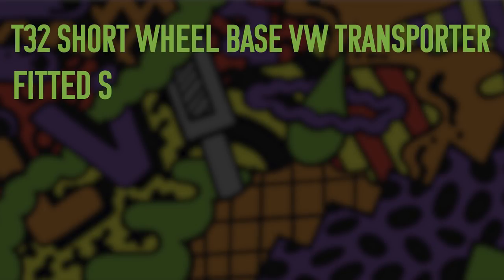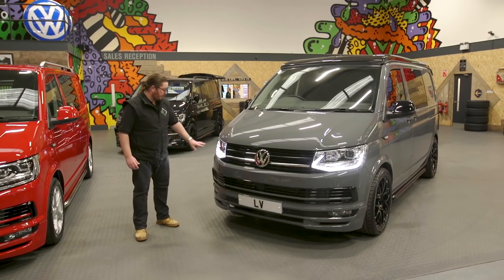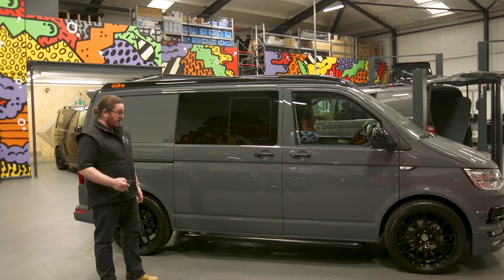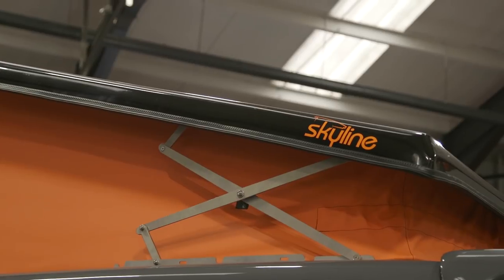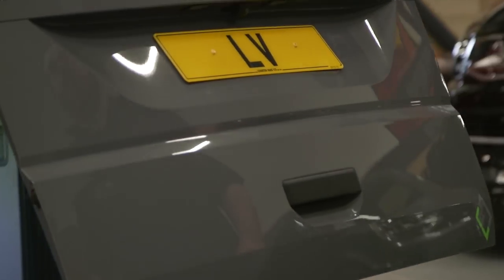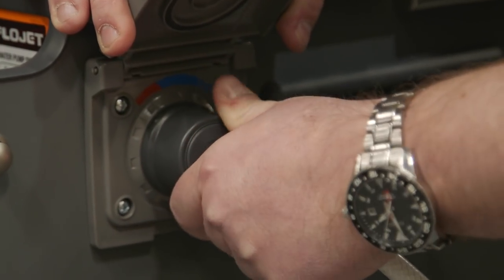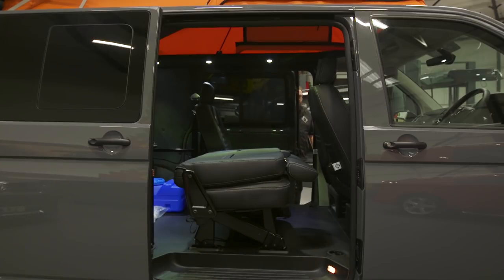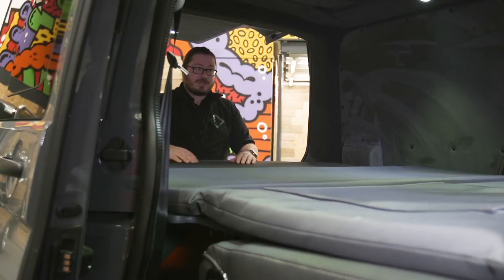"INSIDE" LEIGHTON VANS PURE GREY 4 BERTH VW T6 DAY VAN!